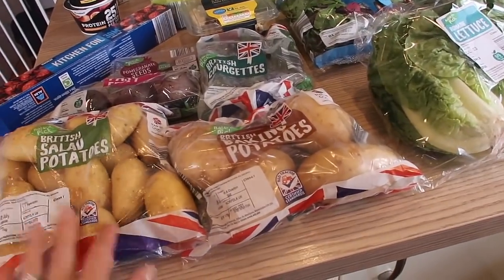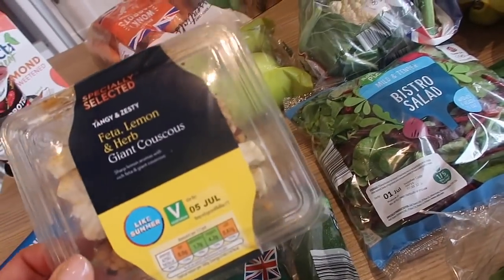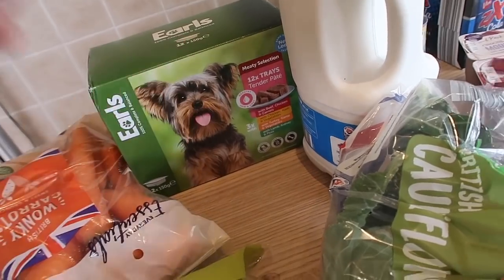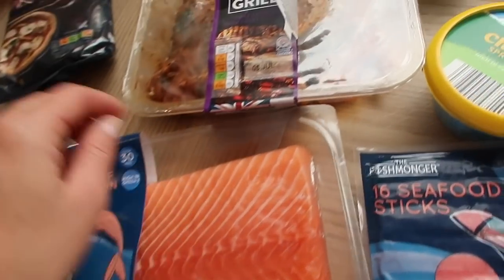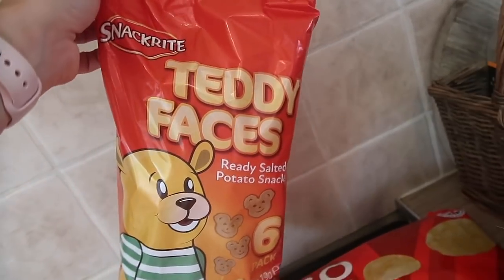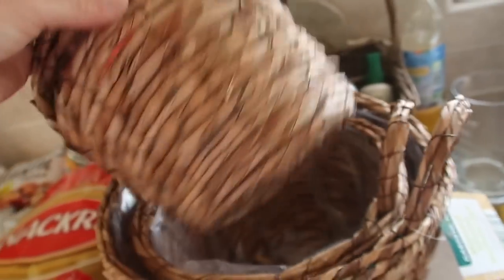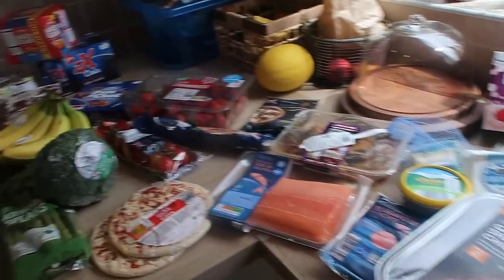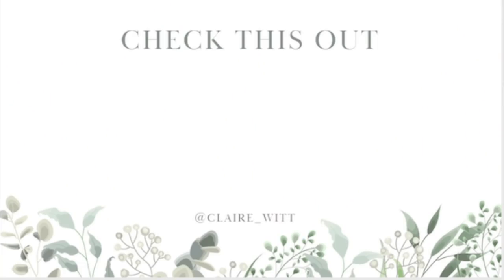ALDI HAUL & MEAL PLAN | FAMILY OF 5